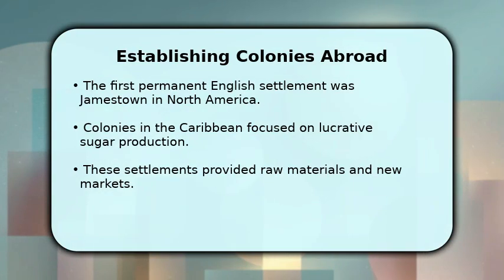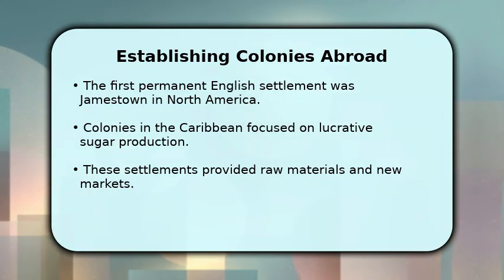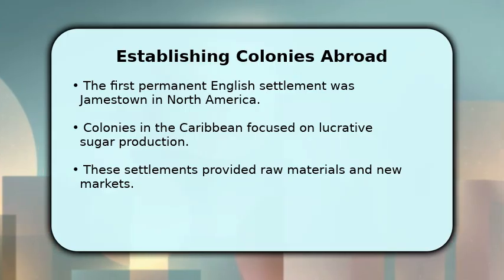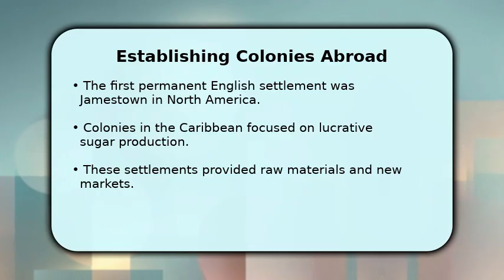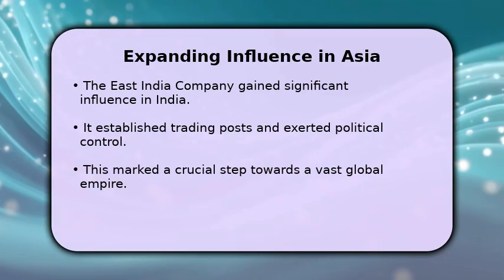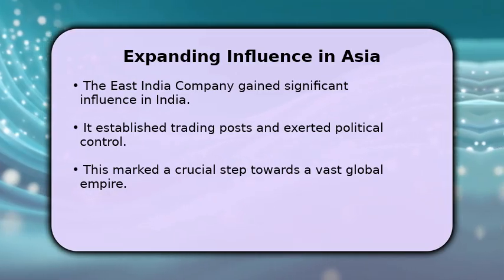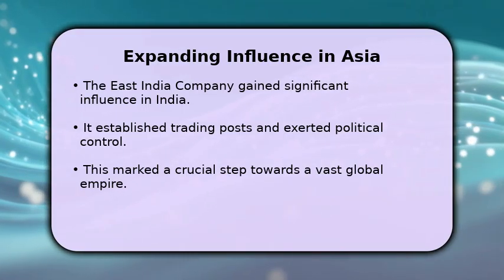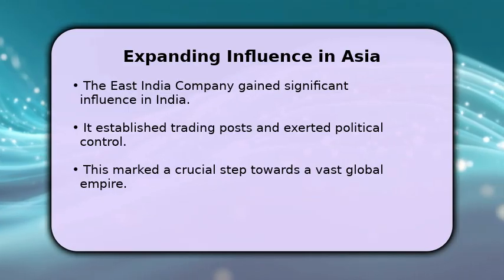How The British Empire Started - Step By Step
▸ (x) In this video, we'll take a step-by-step look at the formation of the British Empire. From its humble beginnings as a small trading post to its eventual rise as a global superpower, we'll explore the key events and decisions that shaped the empire's growth. We'll examine the role of monarchs, politicians, and explorers in expanding Britain's territories and influence.

British Empire history, formation of British Empire, step by step guide to British Empire, British colonialism, history of imperialism, rise of British Empire, key events in British Empire formation, role of monarchs in British Empire, explorers and the British Empire, growth of British Empire